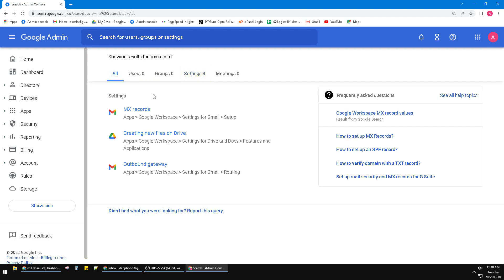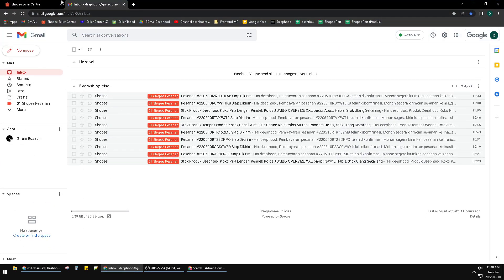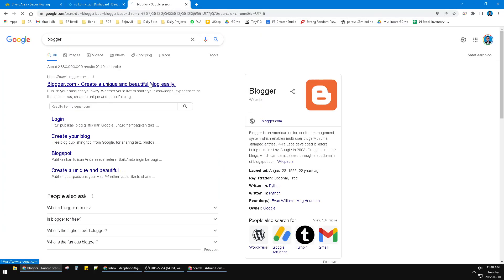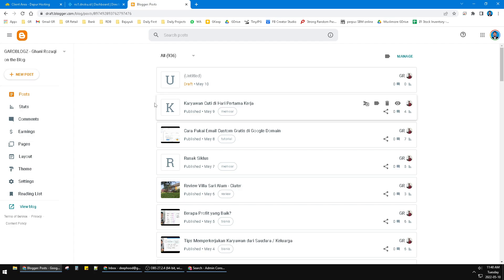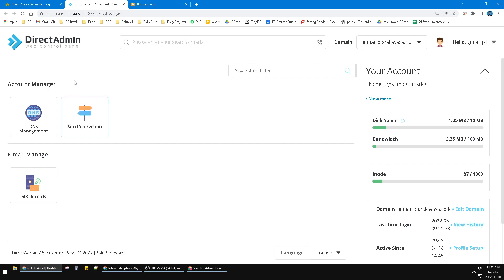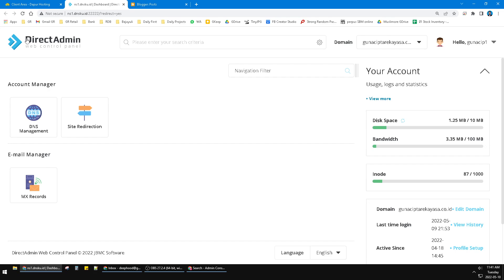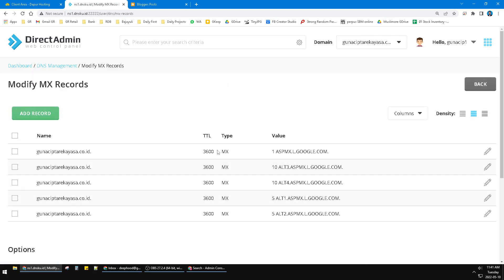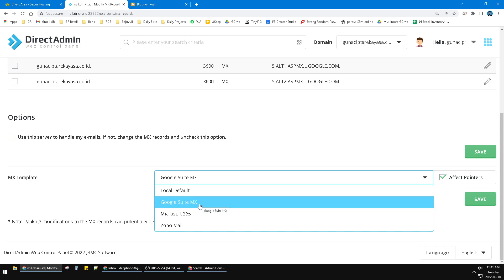[SOLVED] GMail Google Workspace Doesn't Receive & Send Email | DirectAdmin MX Records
I am facing this problem because of moving the hosting to Blogger, follow these steps to solve your Google Workspace Email problem